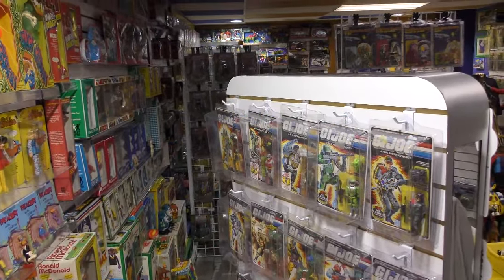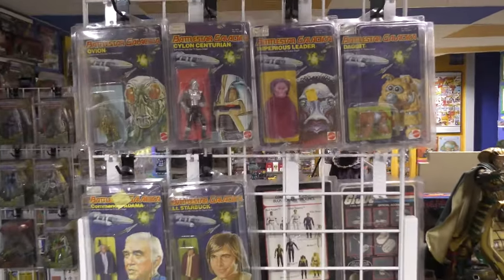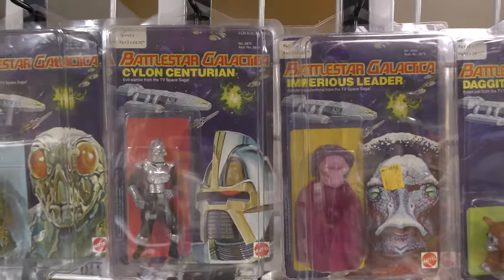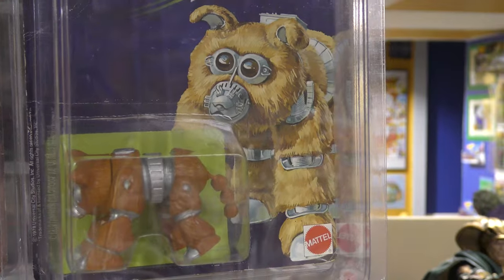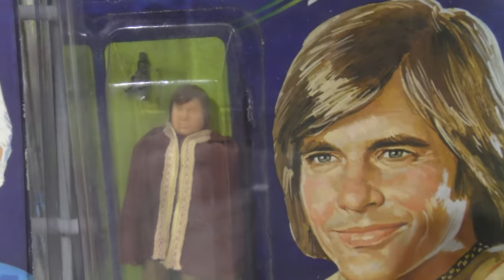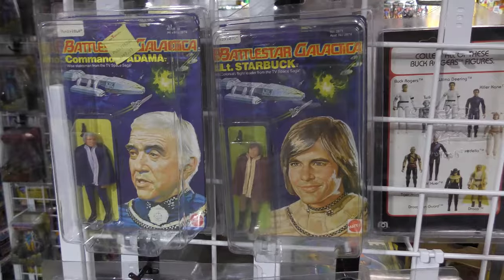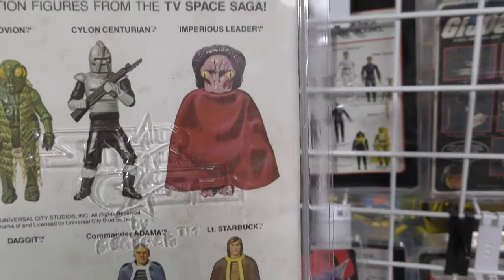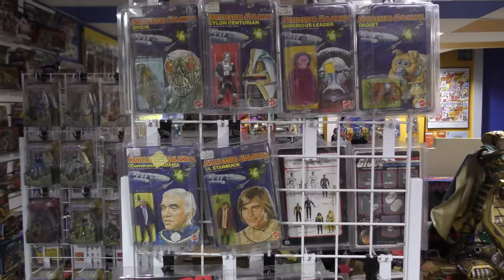Vintage Battlestar Galactica Action Figure Showcase! Mattel Toy History!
Let's take a look at the First Wave of Battlestar Galactica Action Figures from Mattel!